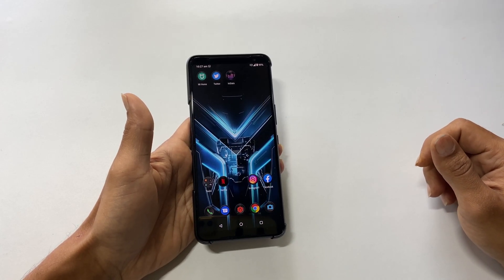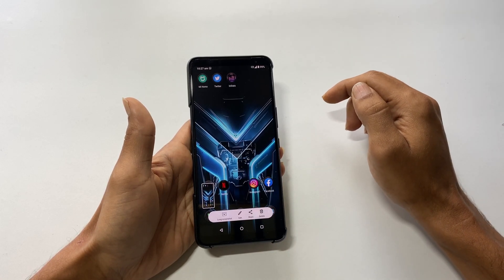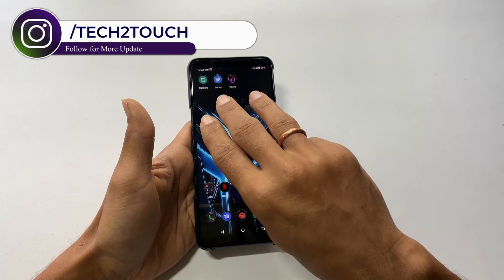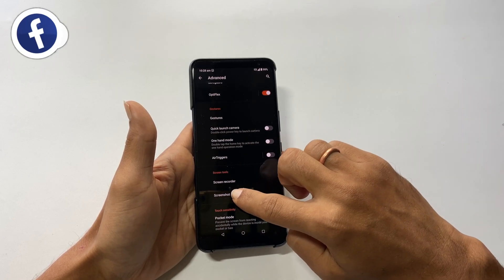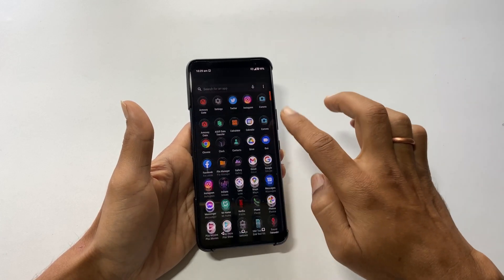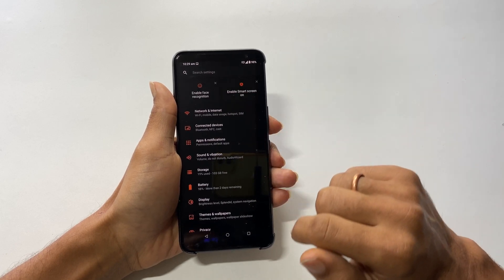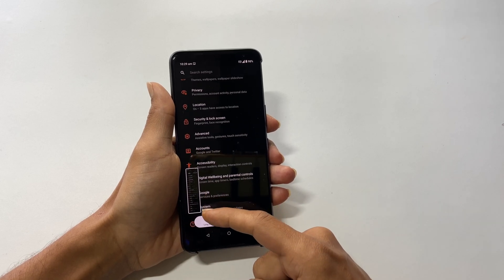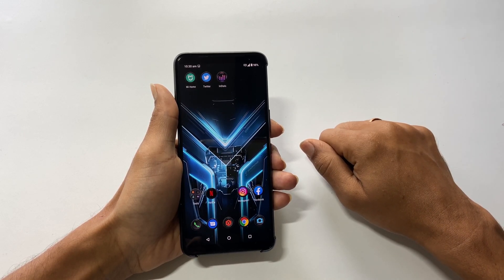How to take screenshot on Asus ROG Phone 3- 3 Different ways Plus long screenshot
Here is the video on three different ways to take screenshot on Asus ROG Phone 3.
*Timestamp*
1. Introduction: 0:00
2. Using the screenshot Button: 0:06
3. Three finger swipe method to take screenshot: 0:31
4. Key combination method to take screenshot: 1:04
5. Long screenshot: 1:18